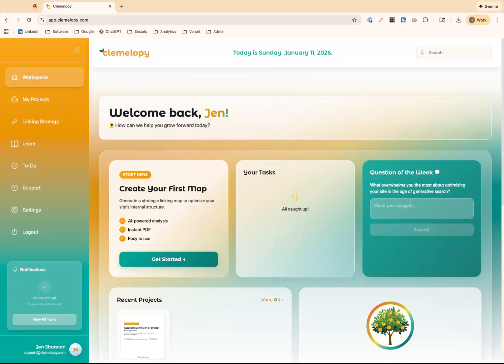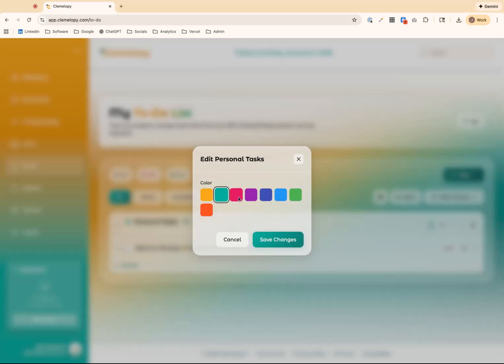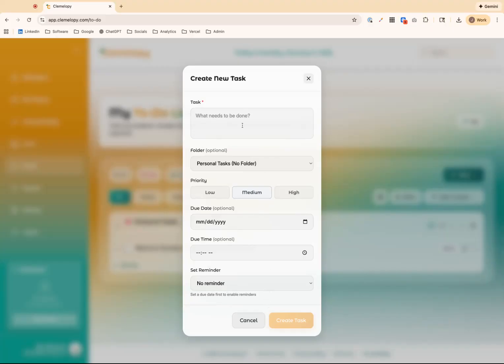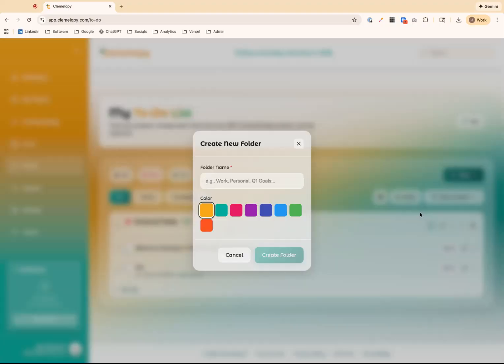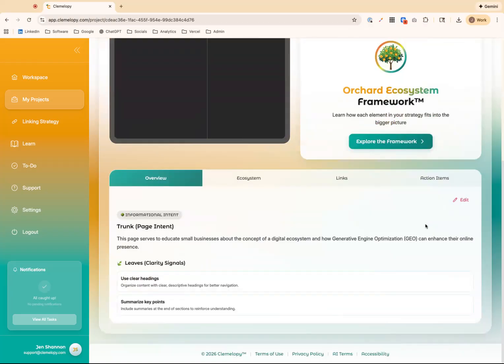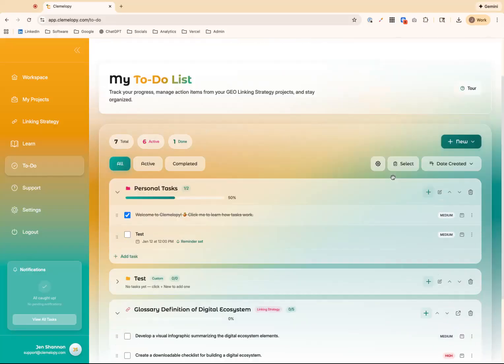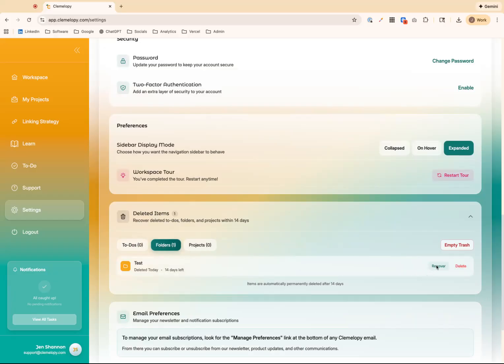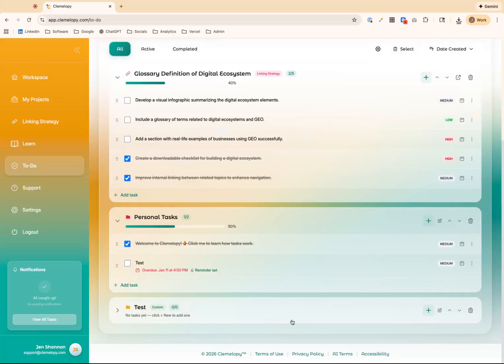8.🍊 Getting Started: Comprehensive Guide to Using the To-Do List in Clemelopy Workspace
The to-do list is where strategy turns into action. In this video, I’ll walk you through the Clemelopy to-do list and show you how to manage tasks, folders, and project-based action items.

In this video, you'll learn:
• How to access the to-do list from your Workspace
• How the to-do tour works and how to restart it
• How to create, edit, prioritize, and reorder tasks
• How to create folders and customize them with colors
• How to add action items from a project automatically
• How reminders, notifications, and calendar downloads work
• How to filter, sort, bulk edit, delete, and recover tasks

The to-do list connects directly to your Linking Strategy projects and the Orchard Ecosystem Framework™. It helps you move from insight to implementation by keeping all your next steps organized, visible, and actionable.

🍊 About Clemelopy
Clemelopy helps small businesses stay visible in the era of generative search. Our tools make GEO (Generative Engine Optimization) easy to understand and implement so AI tools like ChatGPT, Claude, and Perplexity can find and recommend your business.

⏱️ Timestamps
0:01 - Introduction
0:16 - Accessing the to-do list
0:25 - To-do tour overview
0:37 - Sample tasks and folders
0:57 - Customizing folder colors
1:10 - Creating new tasks
1:43 - Task priority, due dates, and reminders
2:17 - Reordering and editing tasks
2:31 - Calendar downloads (Google & Outlook)
2:59 - Creating folders from projects
3:20 - Adding project action items to to-dos
3:43 - Project-linked folders explained
4:00 - Task counts and progress tracking
4:25 - Sorting and filtering tasks
4:51 - Bulk editing and deleting
5:27 - Recovering deleted items
6:04 - Task visibility on the Workspace home page
6:29 - Notifications and overdue tasks